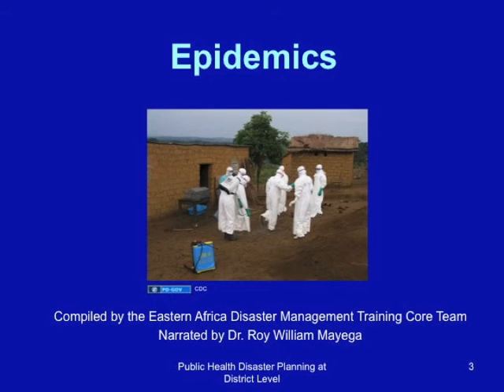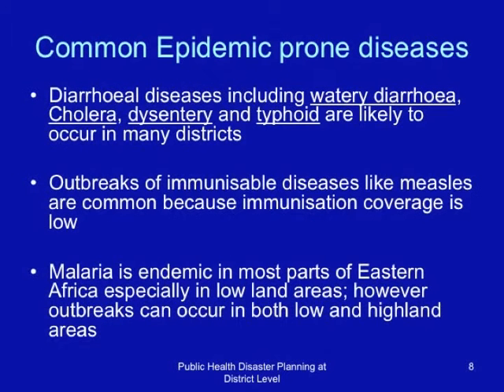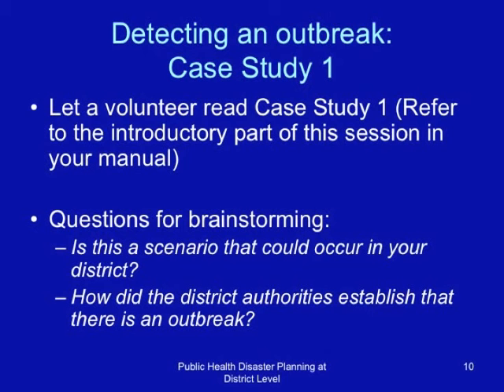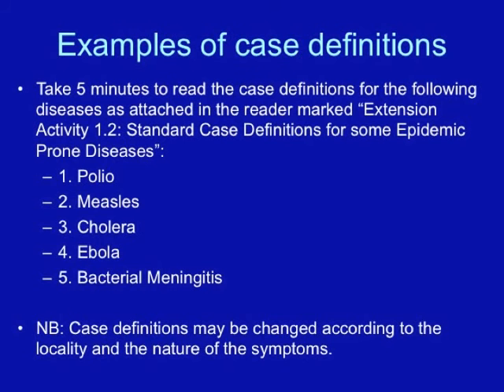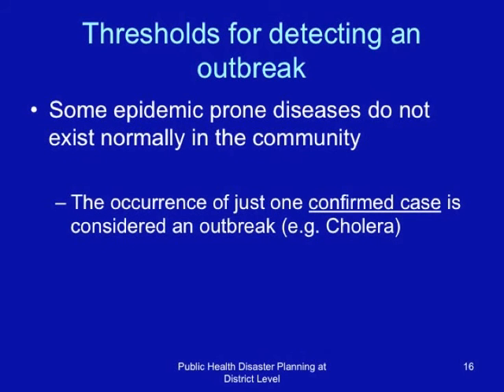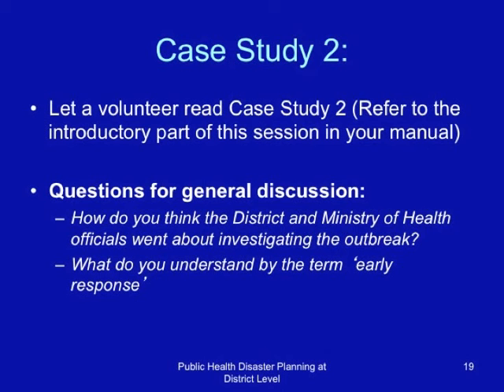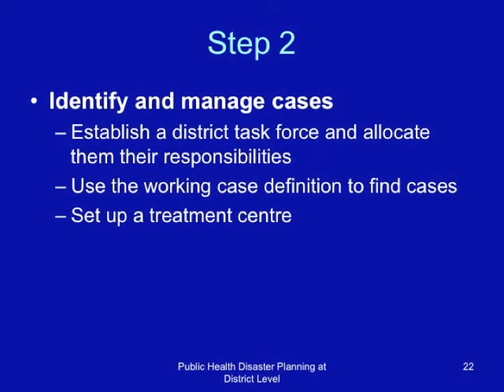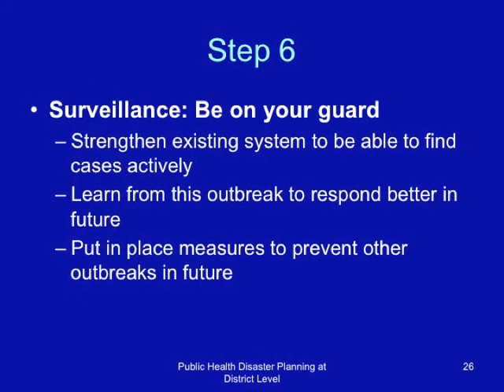EAHA DM 1.2a: Epidemics - Multi-Lingual Captions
This is a remix of 1.2a: Epidemics narrated by Roy William Mayega (Makerere University). The original video (without captions) can be found This video is part of a learning module from the East Africa HEALTH Alliance called Public Health Emergency Planning and Management for Districts.